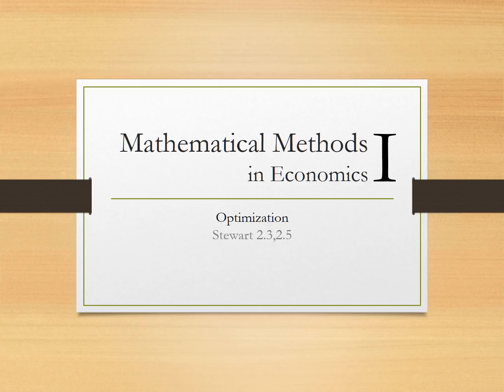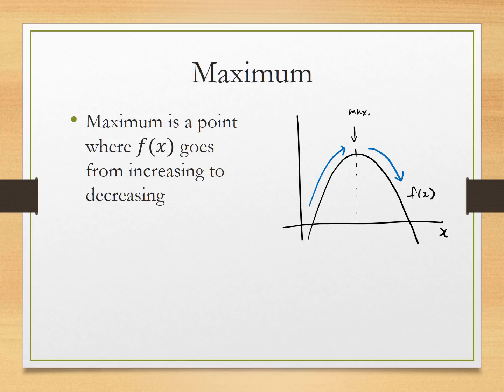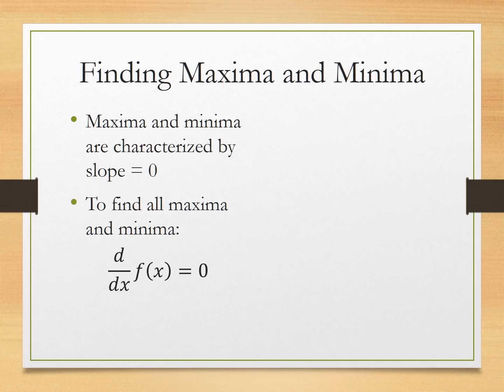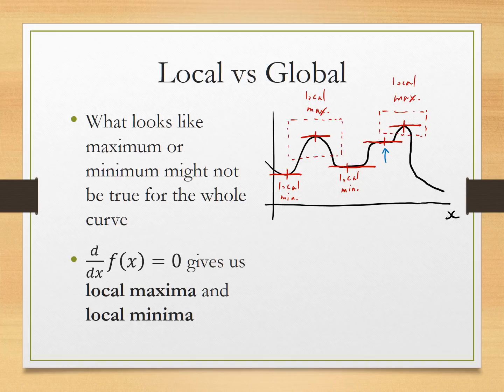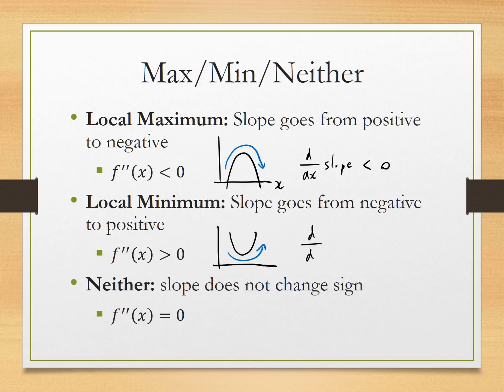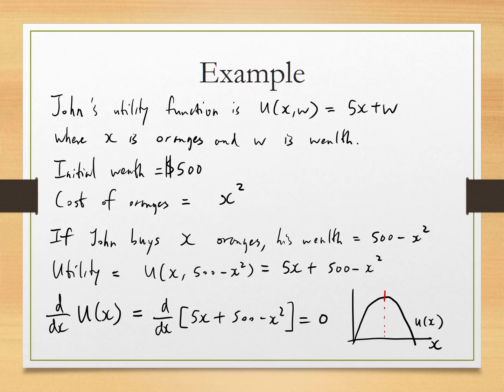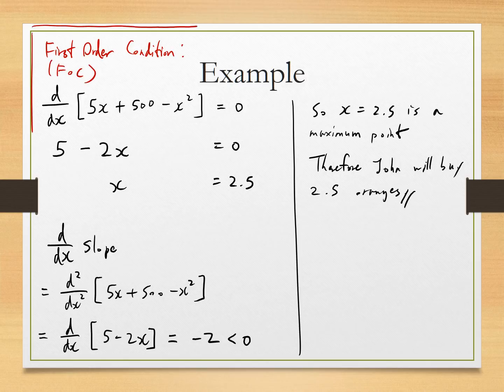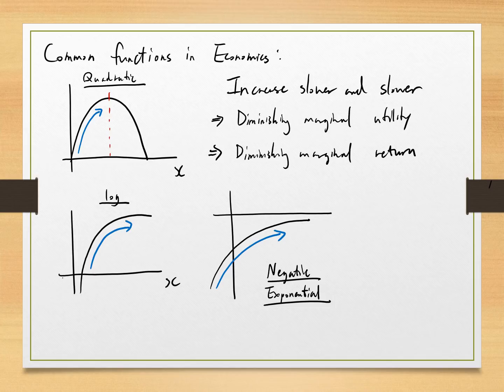18 - Optimization (English)